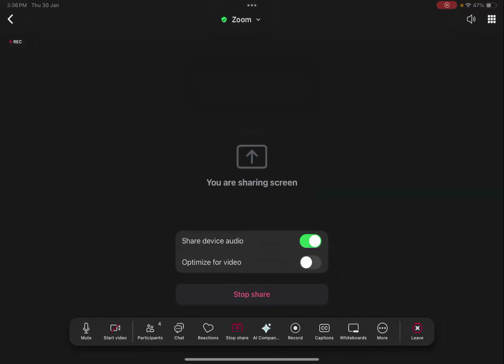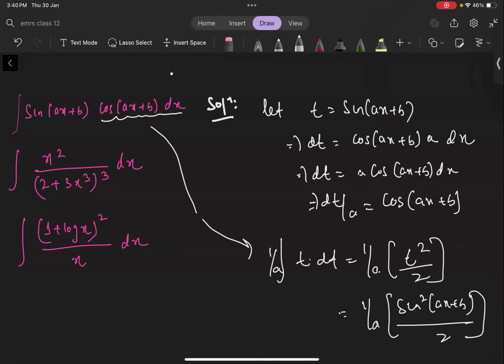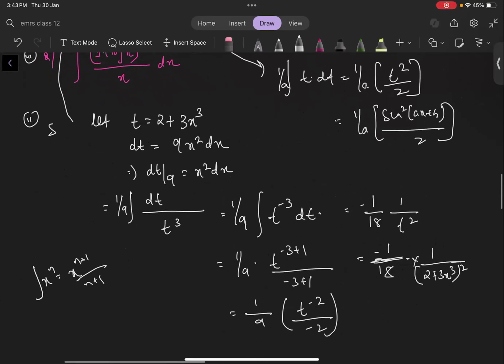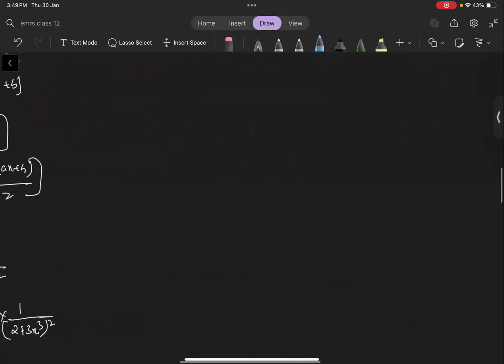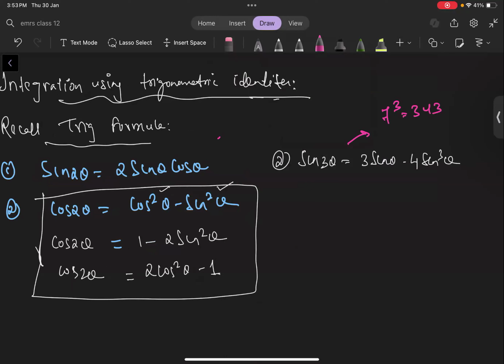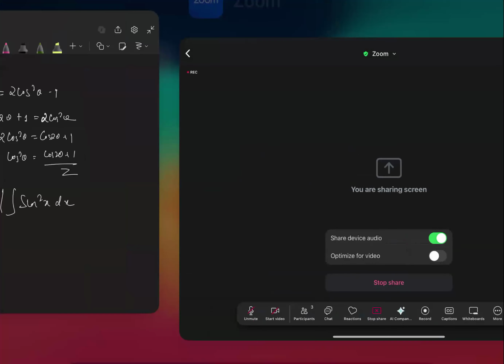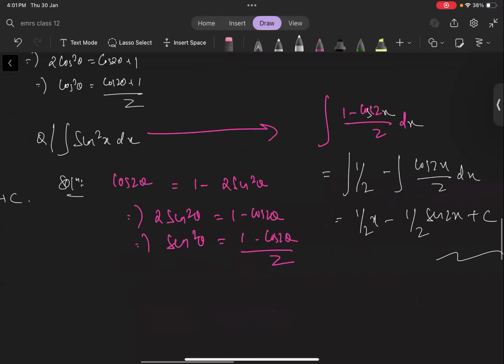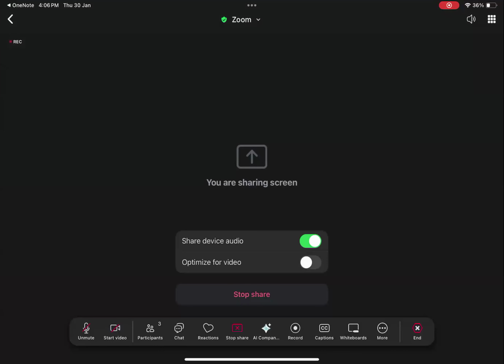12 TH L-22 (Integration Standard integrals) PRM